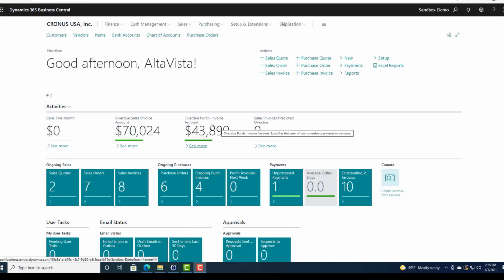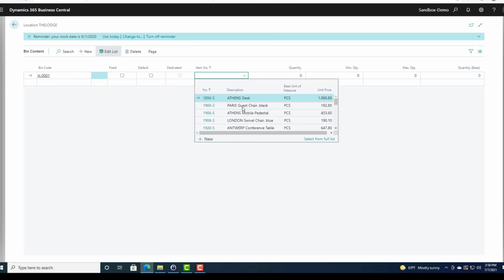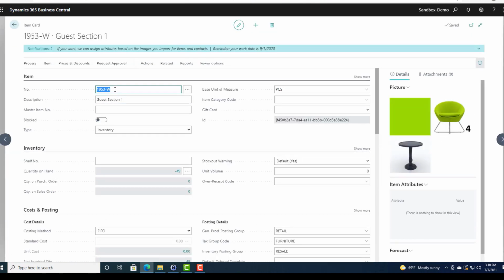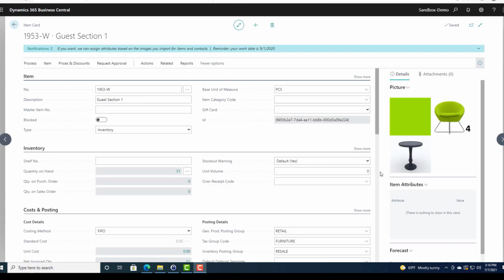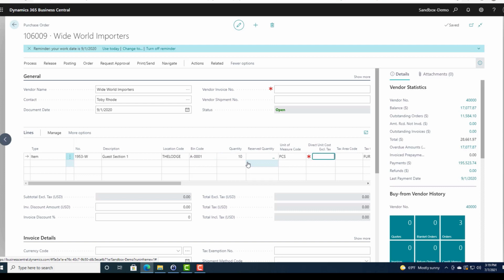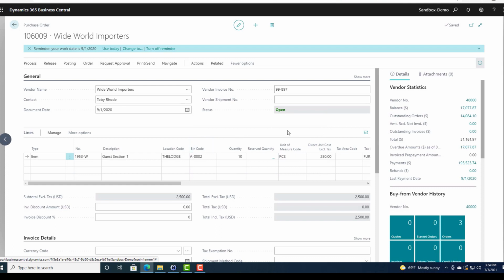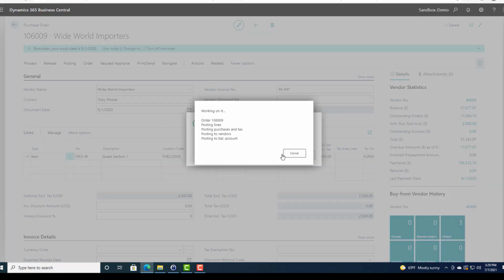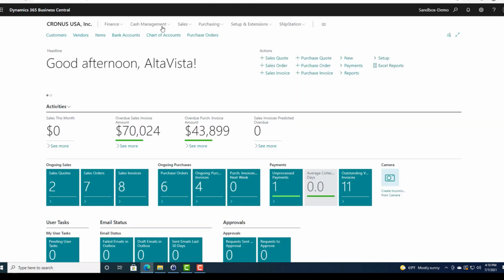BUSINESS CENTRAL - OVERVIEW OF BASIC WAREHOUSING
Basic Warehouse Overview
 Set up and maintain bins
 Bin types and hierarchy
 Receiving Material and Put Away into Bin Locations
 Bin replenishment